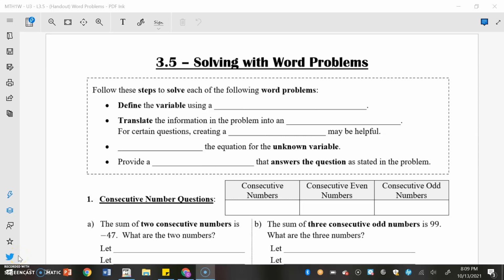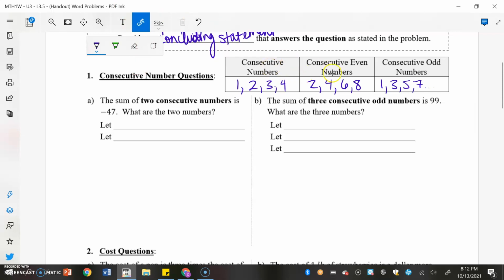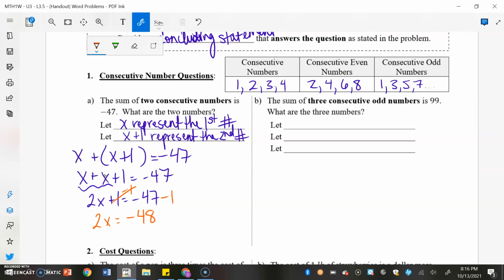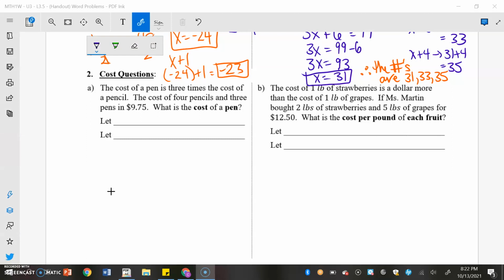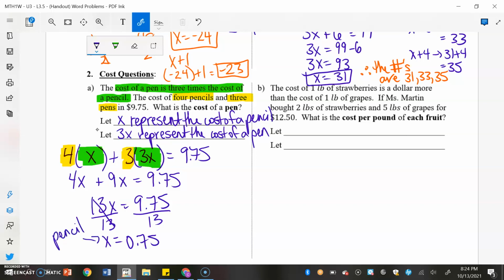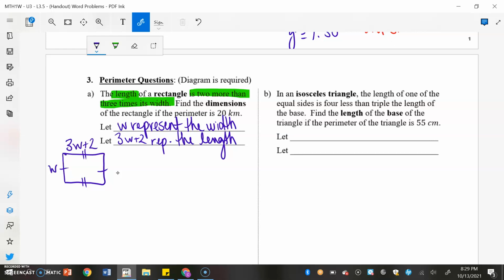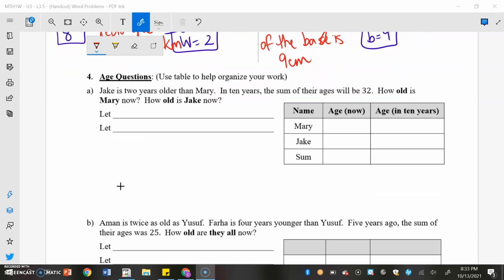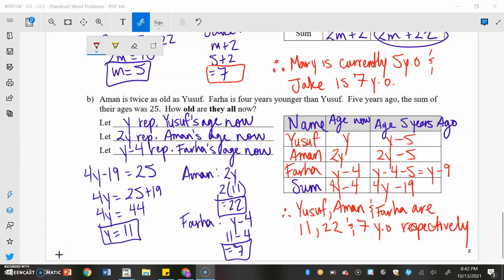i don't understand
español